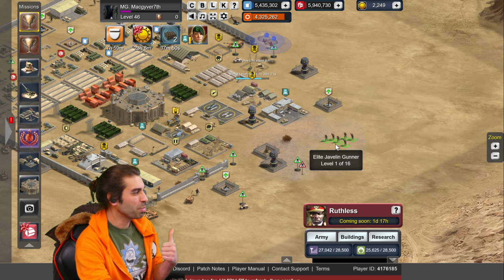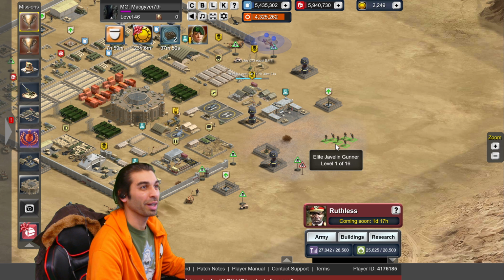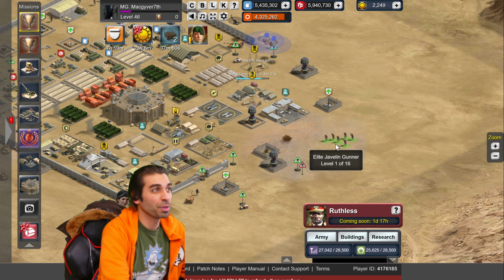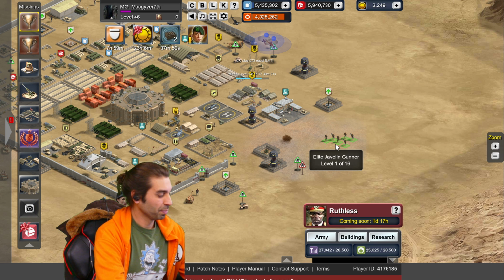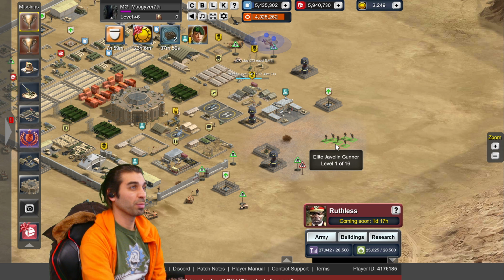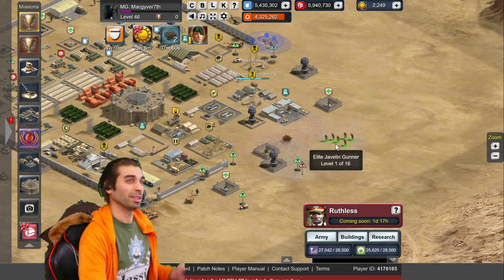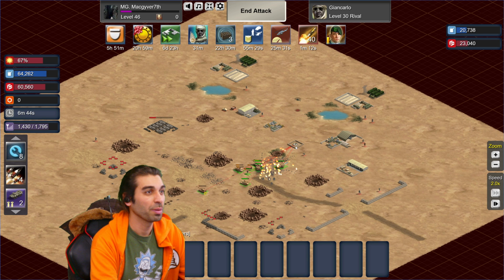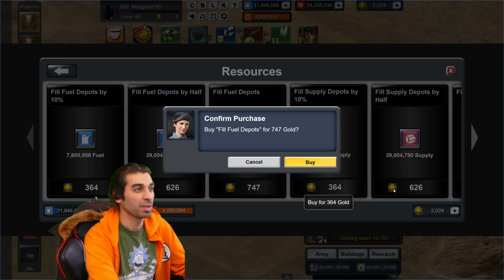Thunder Run: War of Clans | New Unit Elite Javelin Gunner Prototype 2020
M7 News here with :

for this new prototype

Thunder Run: War of Clans
Play Now
Games · Strategy
13K monthly active users

Thunder Run is a new a exciting game i'm getting to try out as a i become more seasoned to thunder in war

A little back ground about the M7 Channel

 I'm a gamer wanting to spread positive streams. Come join the fun, in Episode 1 as we explore more of the journey that battle house has in-store for us.. If you enjoy the video tell me what part was your favorite moment in this video i can try and make thumbnails that i put up on Instagram.

My channel is a showcasing and modeled around my nerdy lifestyle